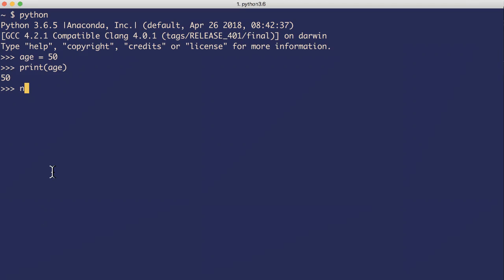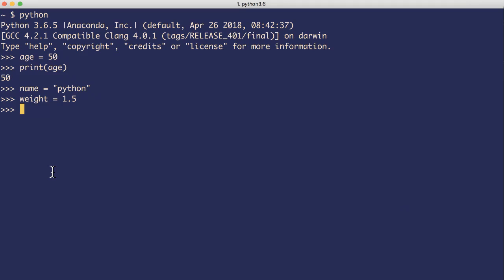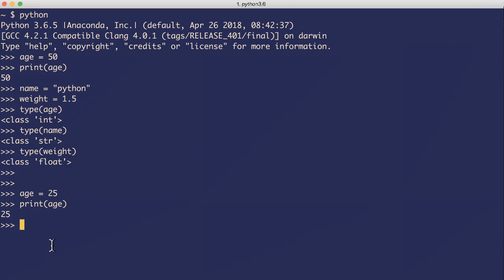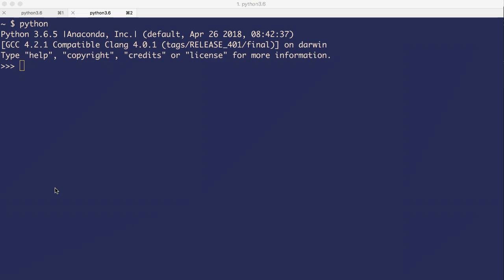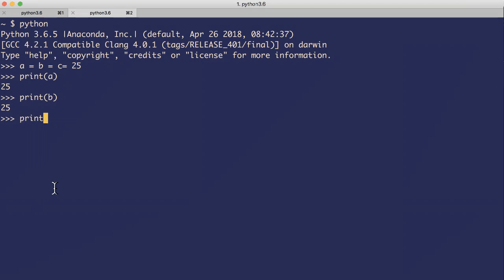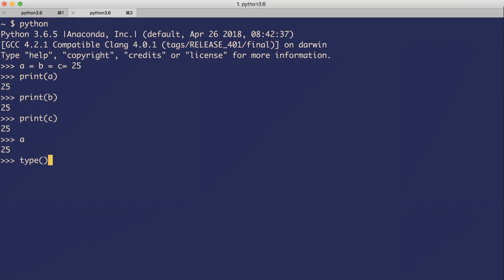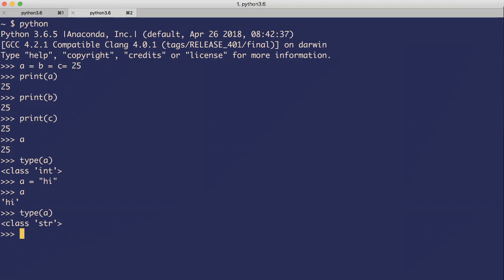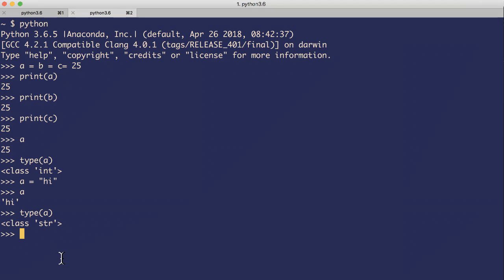Python 3 - Variables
In Java or C, every variable has to be declared before it can be used. Declaring a variable means binding it to a data type. Declaration of variables is not required in Python. If there is need of a variable, you think of a name and start using it as a variable.